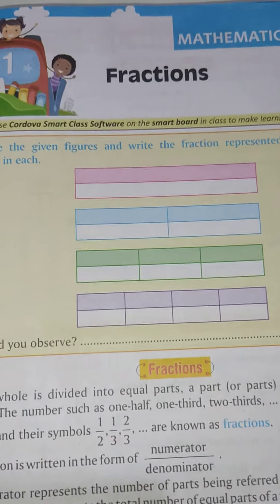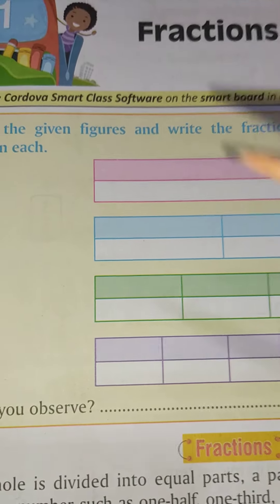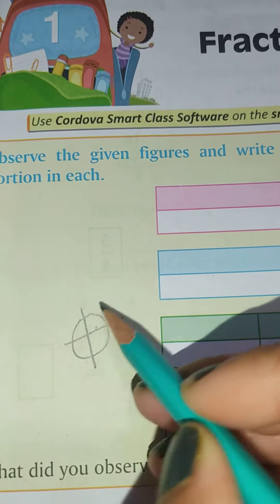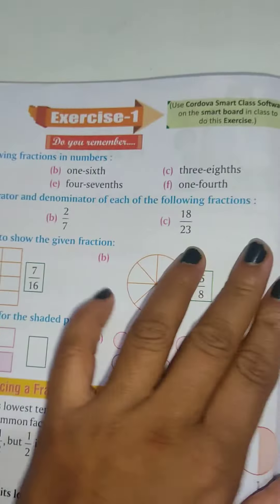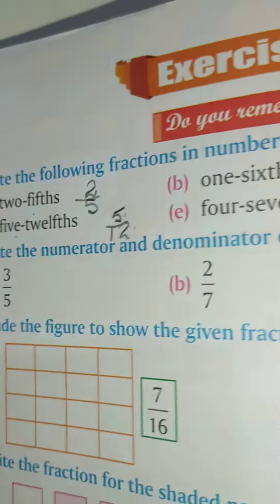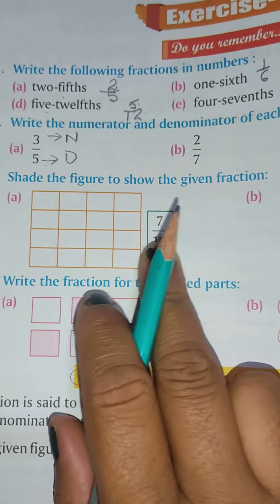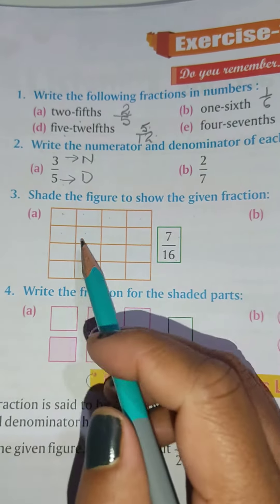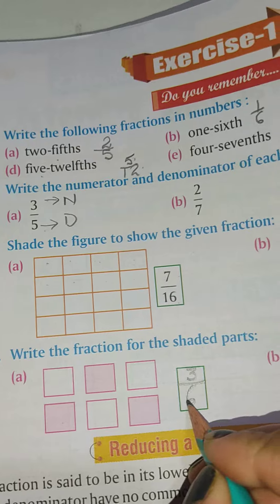Fraction class 4